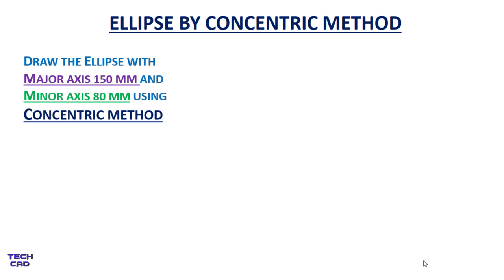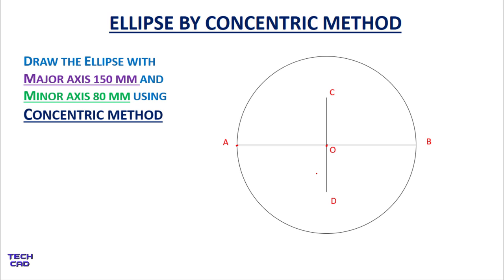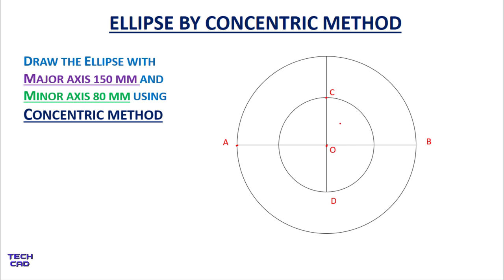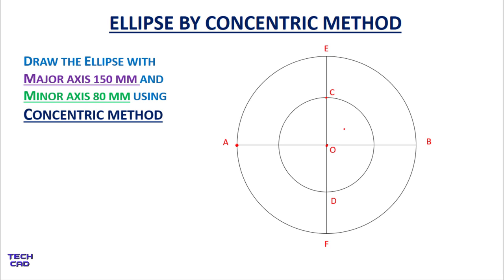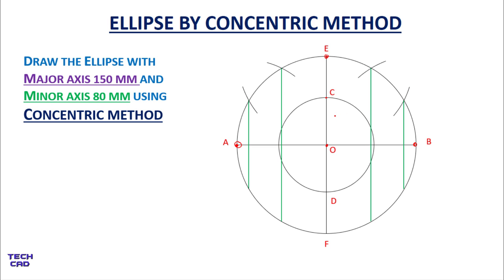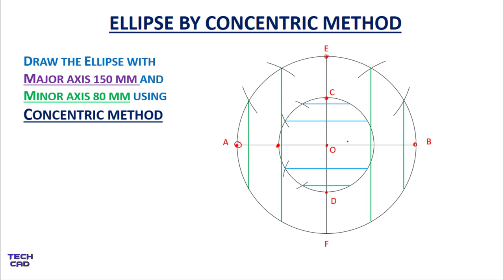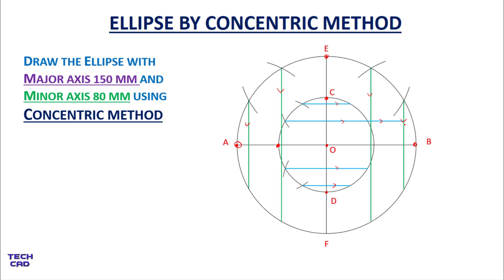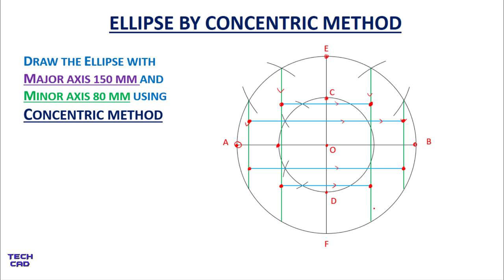HOW TO DRAW THE ELLIPSE WITH CONCENTRIC CIRCLE METHOD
In this tutorial i m gonna to tell about the easy way to construct the Ellipse by using Concentric circle method.